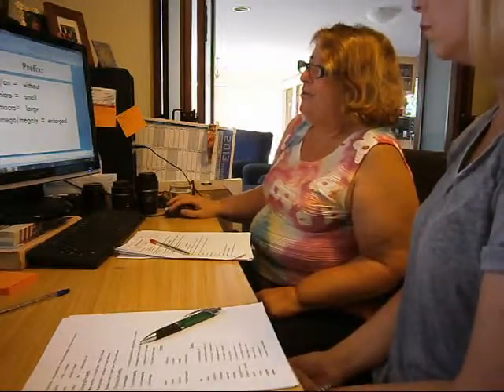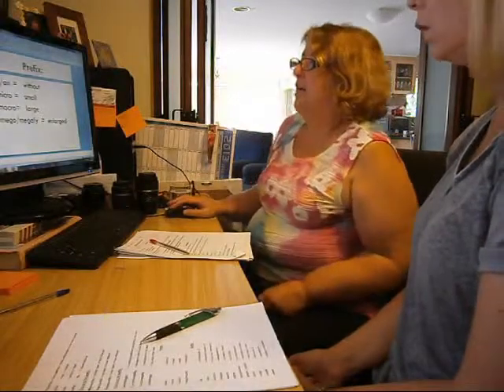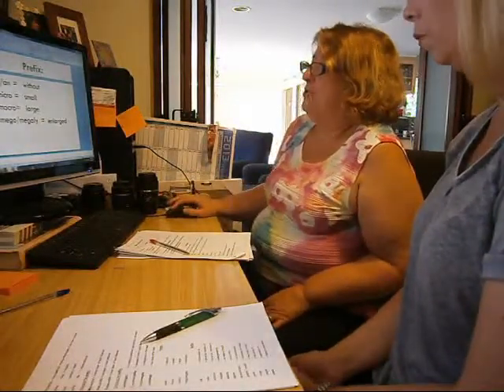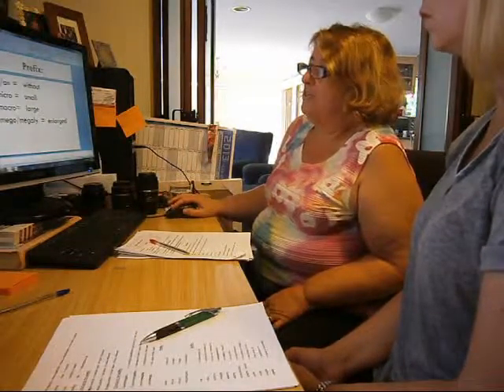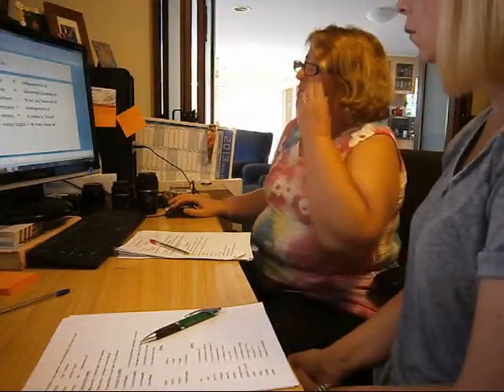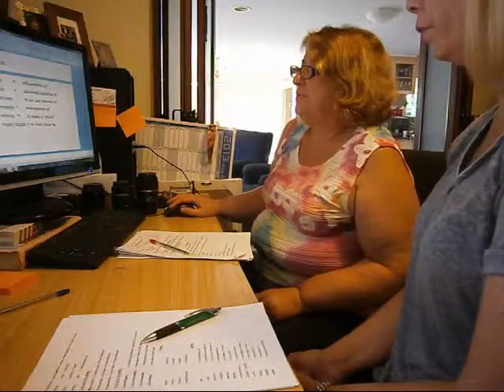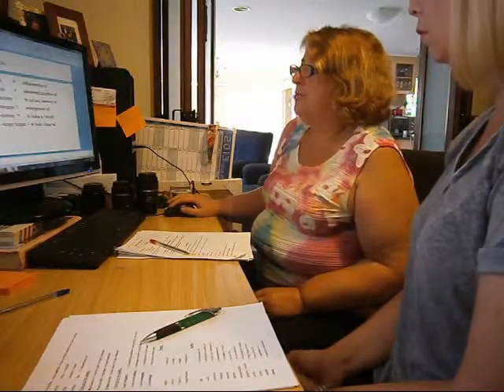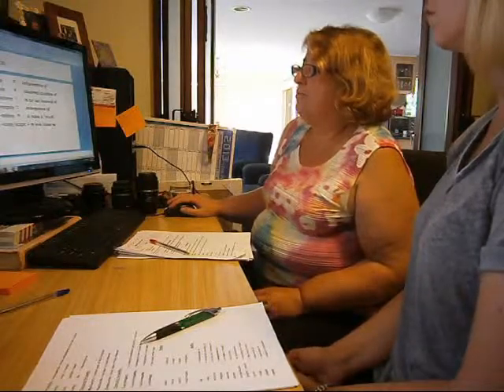H Project 5#1 part 1 July Williams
one on one session - medical terminology part 1